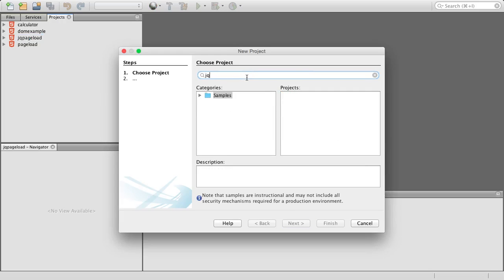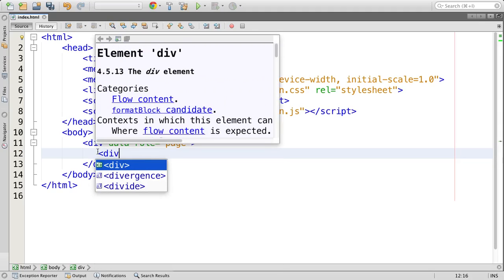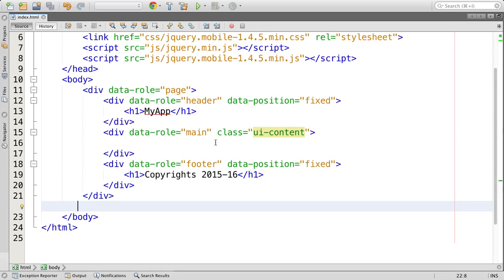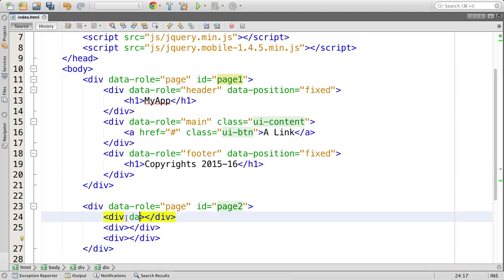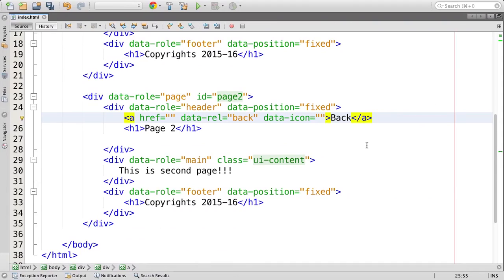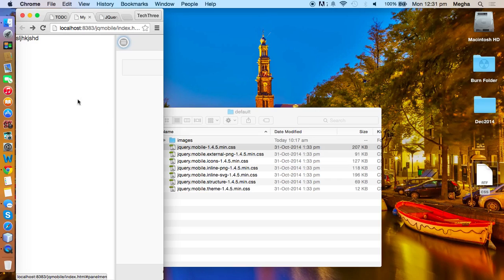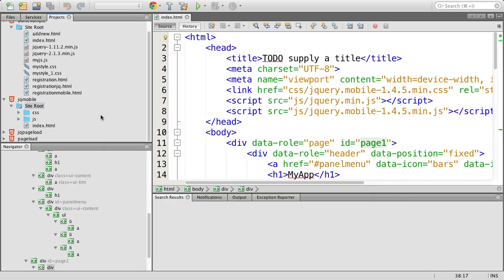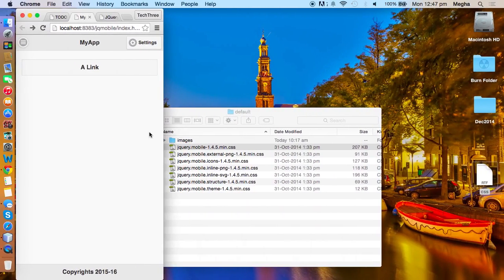jQuery Mobile Introduction